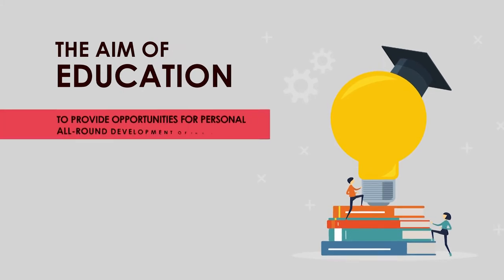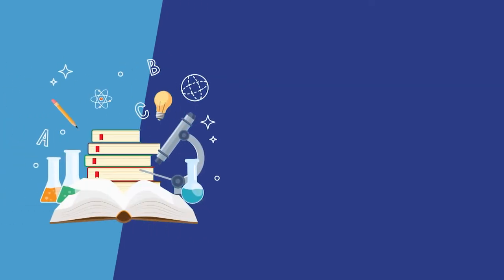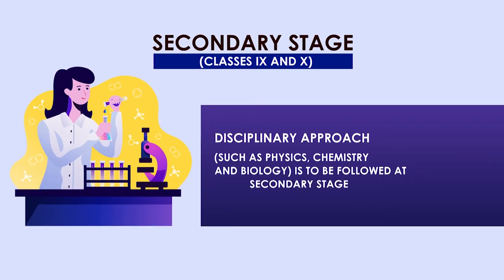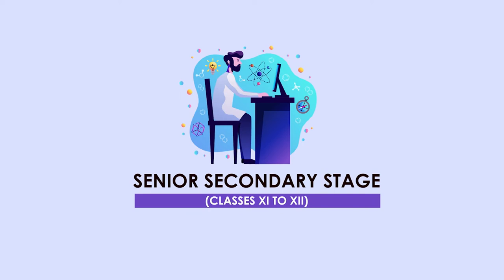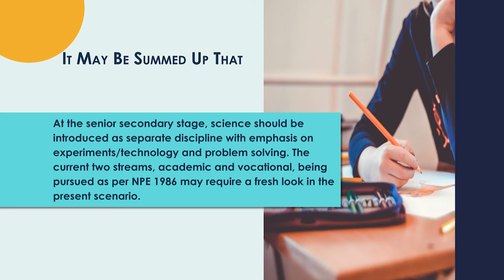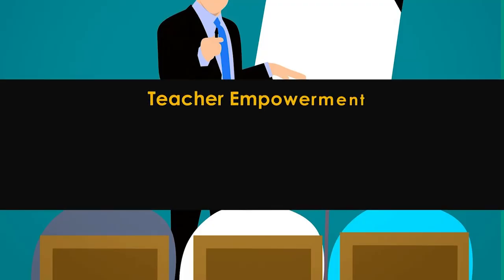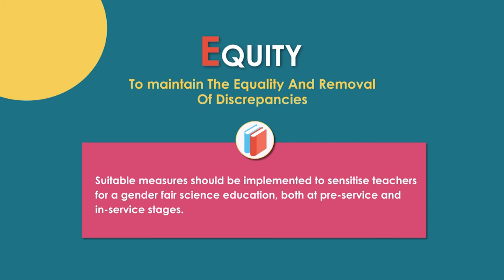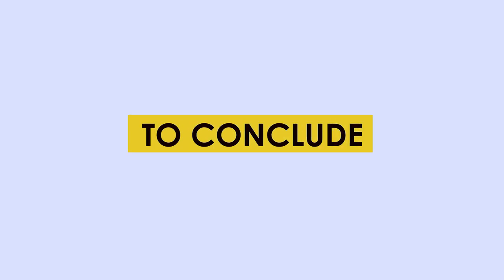Curriculum of Science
This video explain Science curriculum organization at different levels of studies according to NCF 2005..